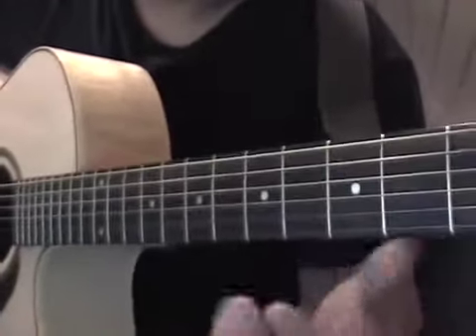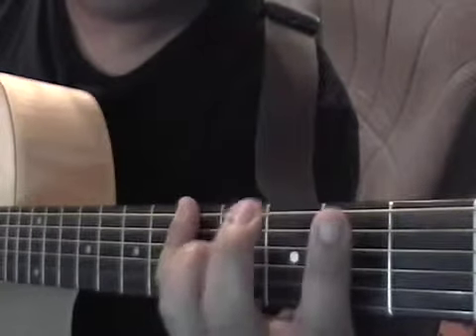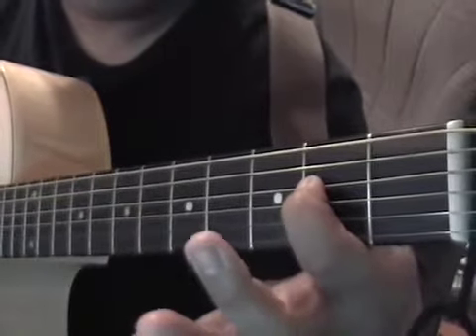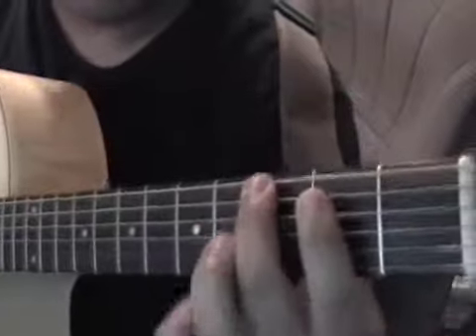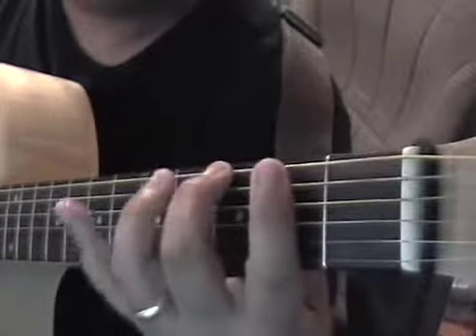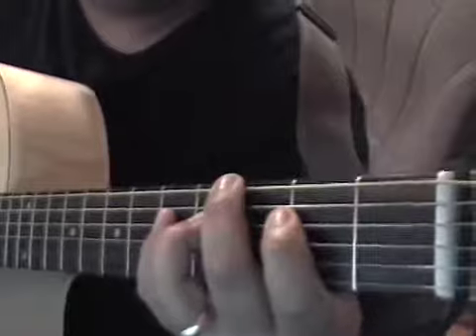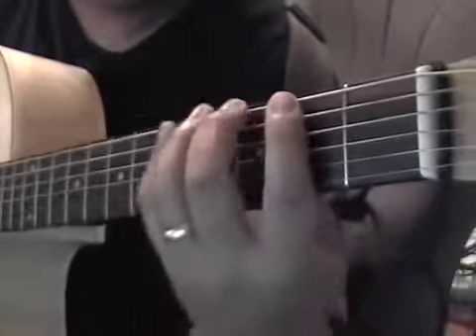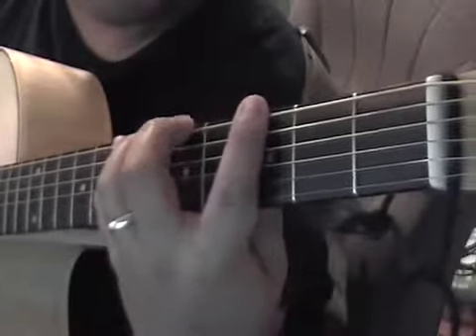NGHE GUITAR I LESSON REVIEW: 10.02.23 Part 4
Intro to major scale shapes